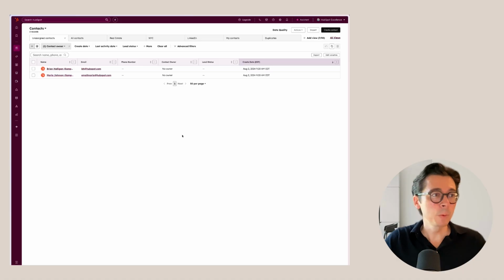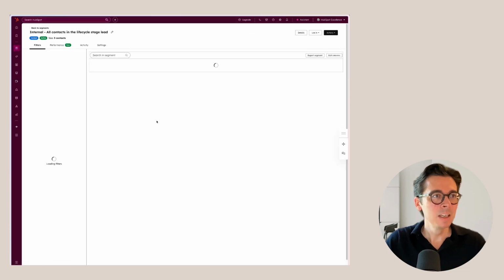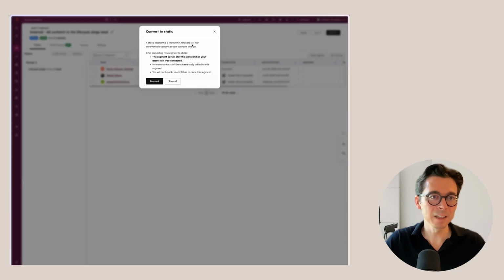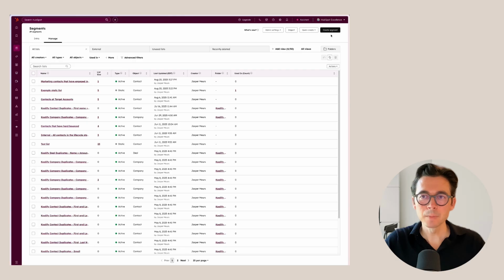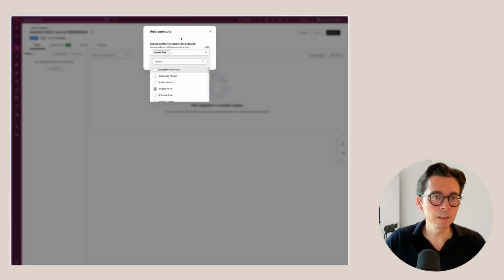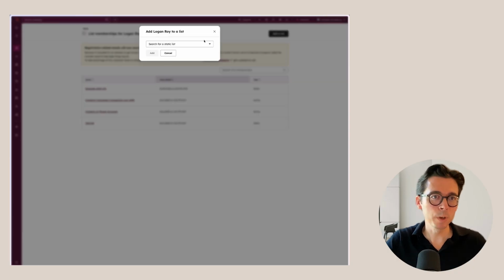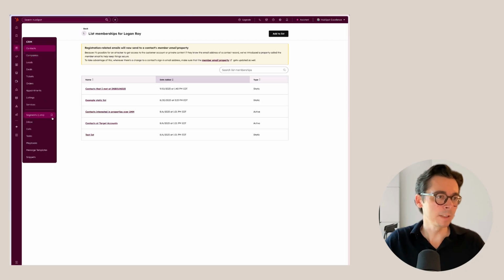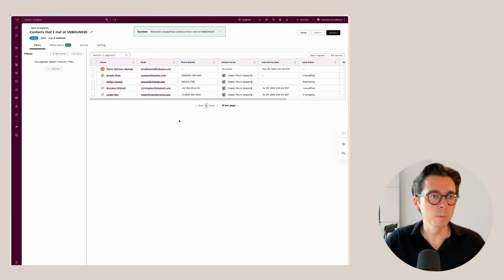Static Segments Explained: Add, Remove & Best Practices in HubSpot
HubSpot recently changed “lists” to “segments”—and if you’ve ever been confused about static vs active, this video clears it up.

I’ll walk you through:

- The difference between static and active segments
- When you should use static segments
- Exactly how to add and remove contacts from static segments in HubSpot

By the end, you’ll know how to manage your contacts with confidence.

👉 Which do you use more: static or active segments?